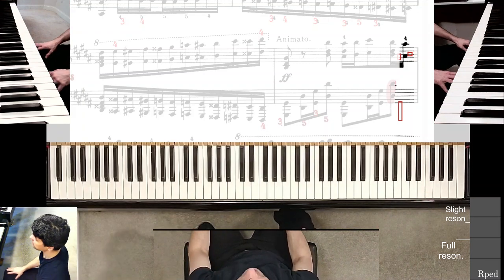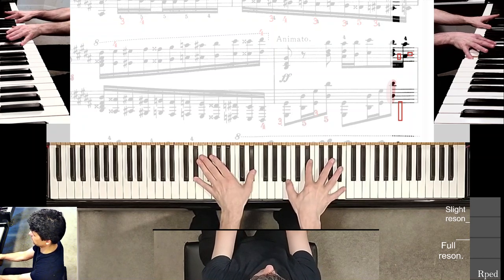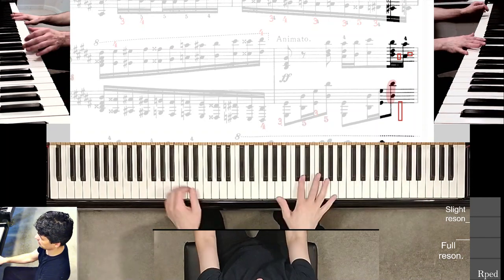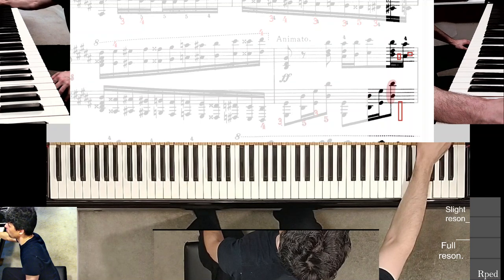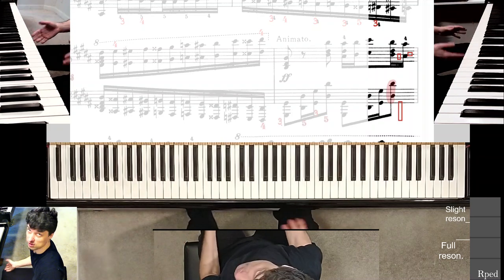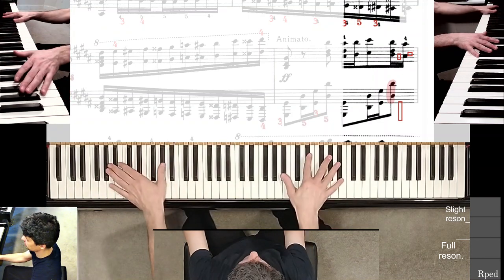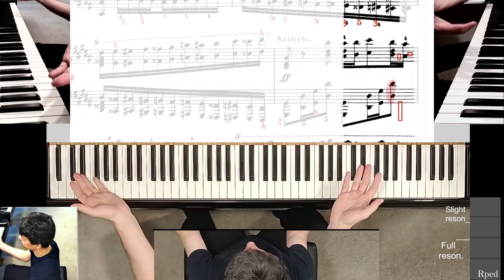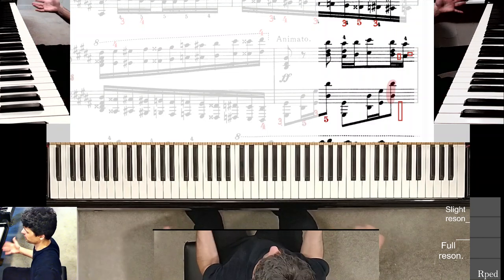How I Choose To Practice. Liszt. La campanella. m129. p04 (GOBS)